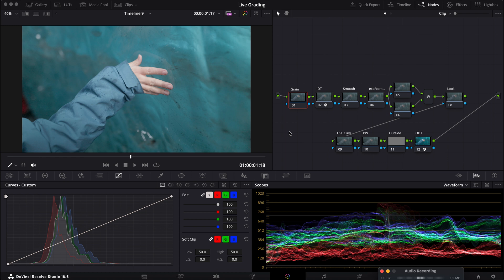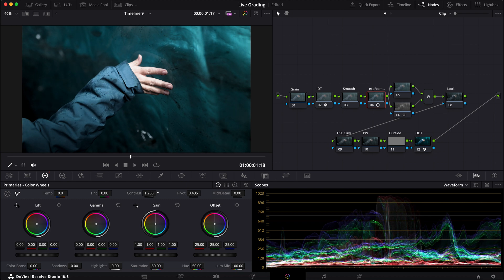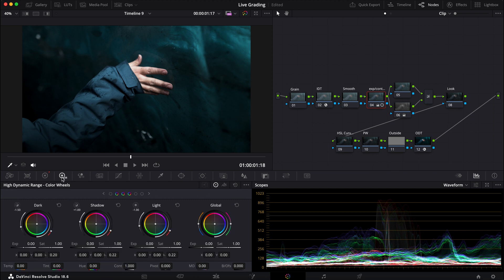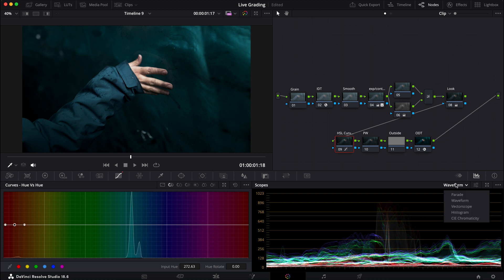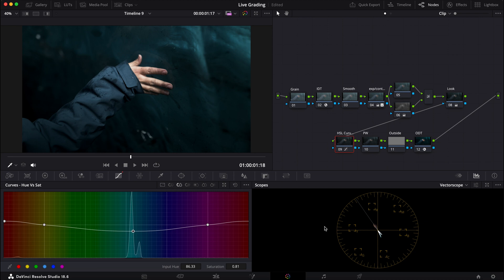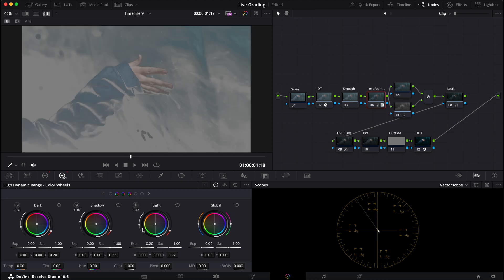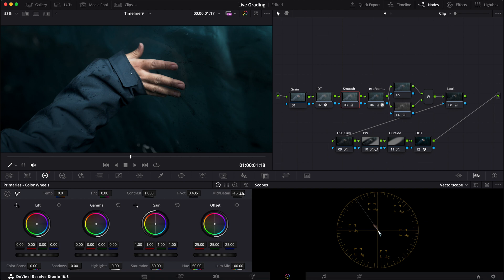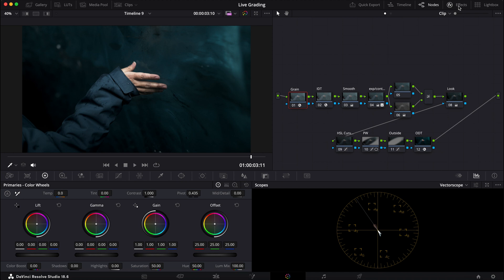Split Toning for Filmmakers – A Quick DaVinci Resolve Guide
In this short and sweet episode, I dive deep into my process for split toning. You see a lot of this in teal and orange looks where the scopes (such as the vector scope) appear to be evenly split and color separation is the most eye catching element of the frame.

Timestamps:
00:00 - Intro
00:34 - Bleach Bypass
02:25 - Look
02:44 - HSL Curves
05:00 - Power Window
05:30 - Film Texture